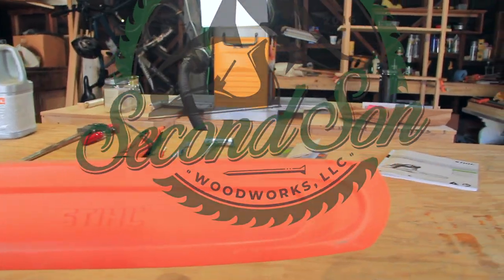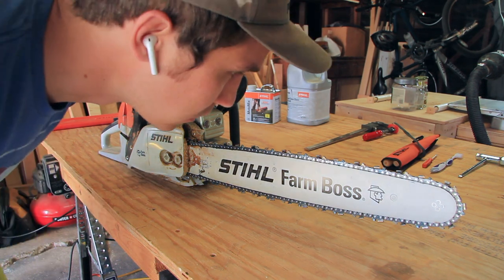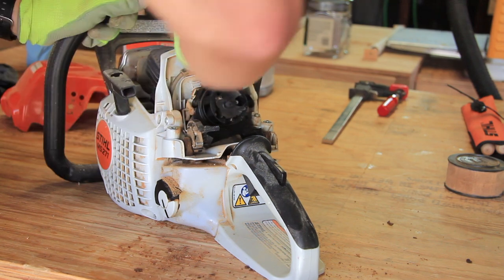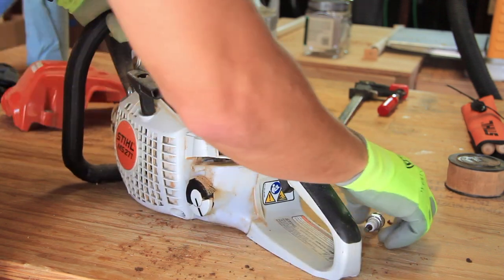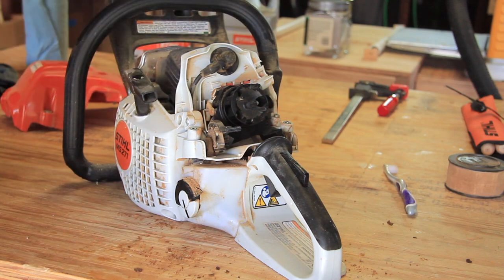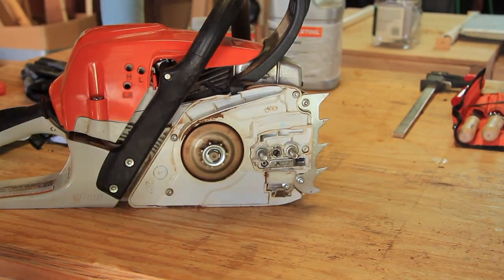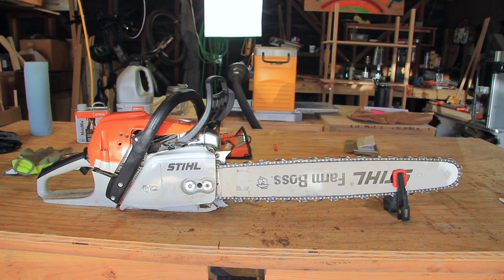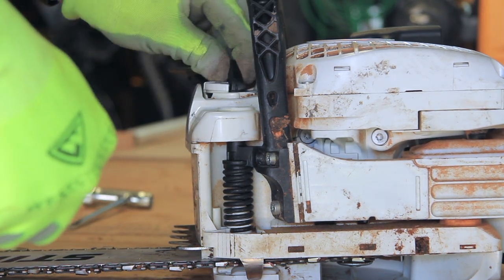How to Sharpen a Chainsaw // How to Un-Flood a Chainsaw // Basic STIHL Chainsaw Maintenance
On this episode of episode of Second Son Woodworks I will be showing you how to do basic Maintenance on my STIHL MS271 Farm Boss Chainsaw with a 20" Bar. I begin this episode by taking off the Shroud Cover, the guide bar and chain, and air filter. I then use an old tooth brush, a paper towel, and my air compressor to clean off sawdust and residue build up. Off camera, I wash the air filter with hot water and soap. I use my air compressor to dry it off.

After that, I use the end of STIHL filing gauge tool to clean the grooves and oil inlet holes on the guide bar.

You will notice that I take the spark plug out of the engine when the shroud cover is off. If the engine was flooded, I would drain the excess engine fuel from the engine compartment by way of the spark plug hole. I would also dry the spark plug off. When an engine is flooded, this fuel is preventing the spark plug from sparking and igniting the engine.

Once the entire saw was cleaned up, I clamped the chain saw to my bench and began sharpening each blade or tooth on the chain. I marked the first blade/tooth with a sharpie so that I after rotating around the entire chain, I knew where I started in order to stop.

PLEASE NOTE: When I first released this video, the version included me sharpening the blade with a file in the wrong direction. This can be detrimental to your blade and I AM SORRY that I did this on camera. This was a mistake and I have since removed this footage from the video. Make sure you pull the file in the right direction on the blade so that you sharpen the blade and not make it dull or chip it.

I used a basic chain file with a file holder that met the specifications of the chain I have on this 20" inch bar. Mark sure you match the size of the file to that of the blades on your chain. The box that the chain came in will have the specifications for the tooth shapes.

Here are a few proper sharpening tips and tricks from the STIHL Chainsaw Manual:
-Select sharpening tools in accordance with chain pitch.
-Clamp guide bar if necessary.
-Block saw chain - push the hand guard forward.
-To advance the saw chain, pull hand guard toward the handlebar: The chain brake is disengaged.
-Sharpen Frequently, removing little material - two or three stokes of the file are usually sufficient for simple resharpening.
-Guide the file: horizontally (at a right angle to the side surface of the guide bar) in accordance with the specified angle - according to the markings on the file holder - rest the file holder on the tooth head and the depth gauge.
-File only from the inside outward.
- The file only sharpens on the forward stroke - lift the file on the backstroke.
- Do not file tie straps and drive links.
-Rotate the file a little periodically in order to avoid uneven wear.
-To remove file burr, use a piece of hardwood.
-Check the angle with file gauge.

Lastly, I fill the saw with fresh chain oil and STIHL High Performance MOTOMIX; I then start up the engine.

Some of the tools and supplies used in this video:
Stihl Motomix Fuel
Chainsaw Sharpening Kit
Stihl Bar and Chain Lubricant

Trapped at home cause of the COVID-19 Pandemic? Me too. Get inspired to do some socialdistancing (withme) in your shop and or around the home. That's what I am doing. This is the time to get home decor and shop projects completed. Stay healthy and happy building!

Add me on Instagram and Facebook: @secondsonwoodworks